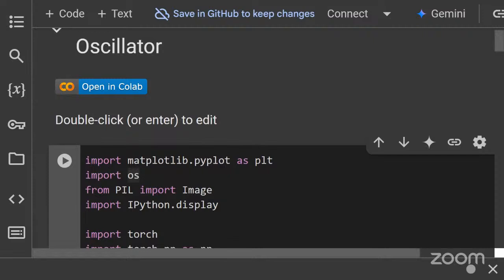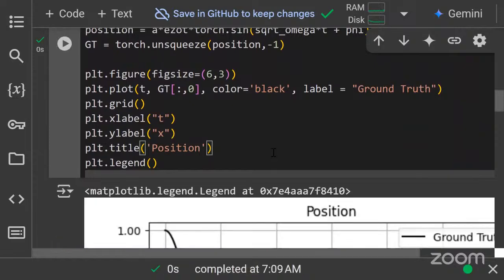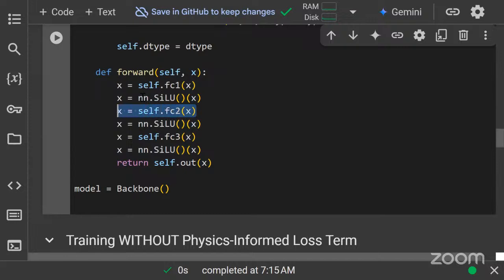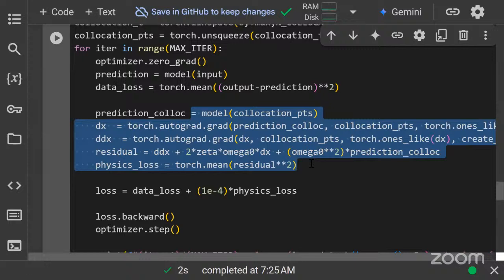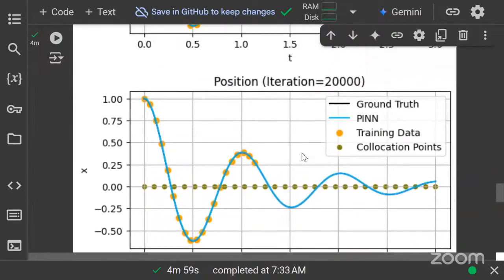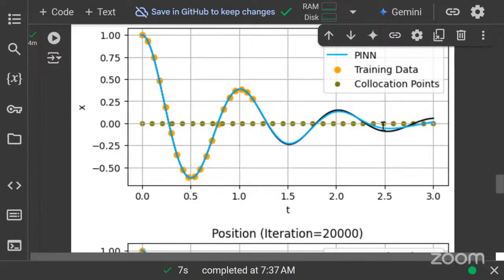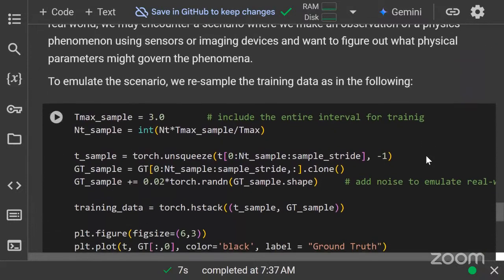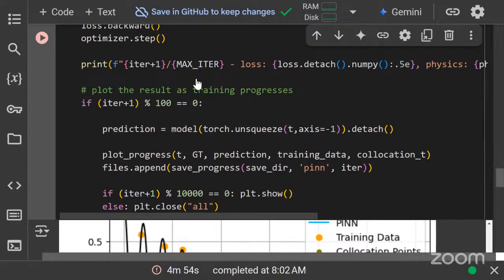GIAN Course on Physics-Aware Deep Learning day 5